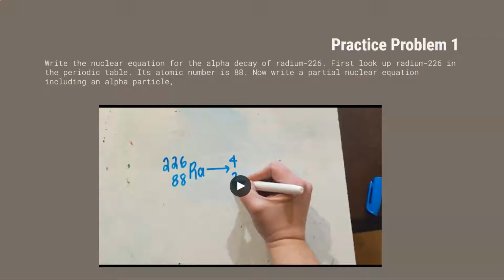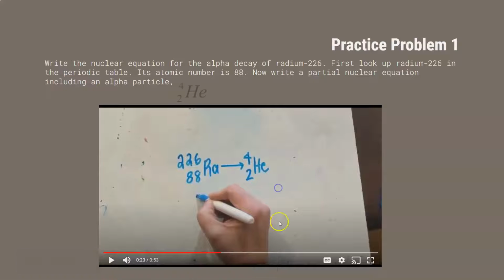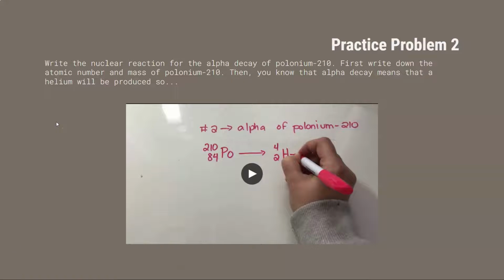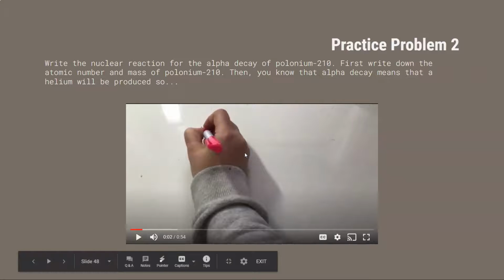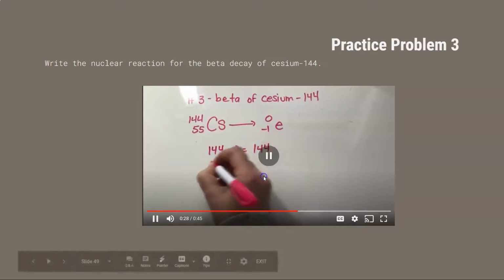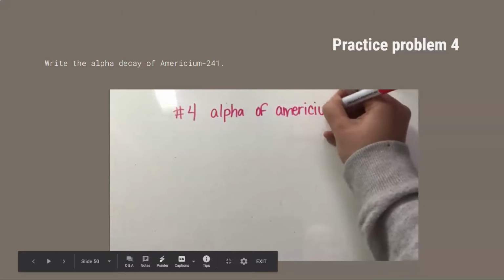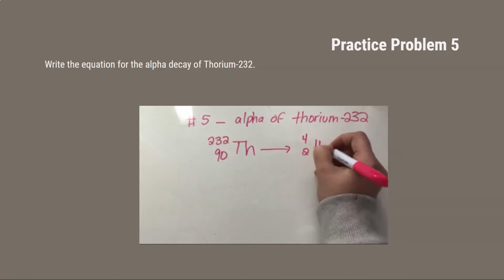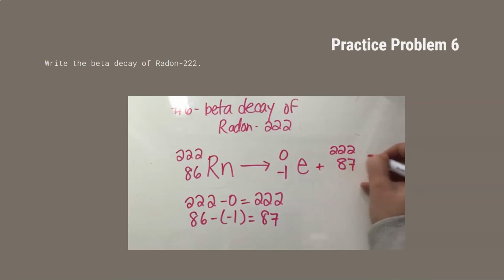Fission Practice Problems